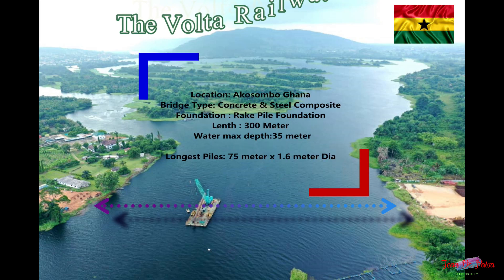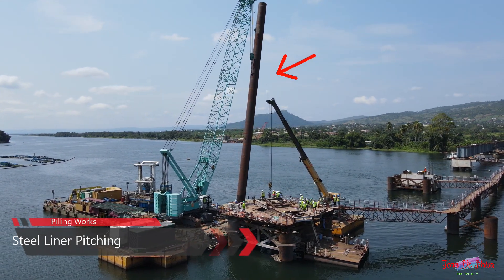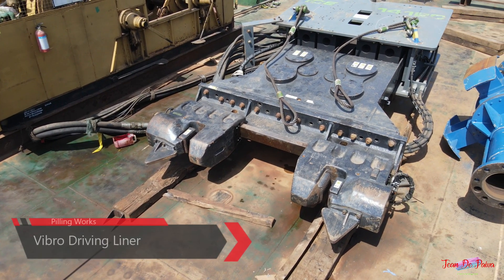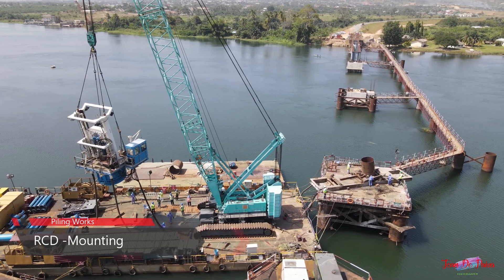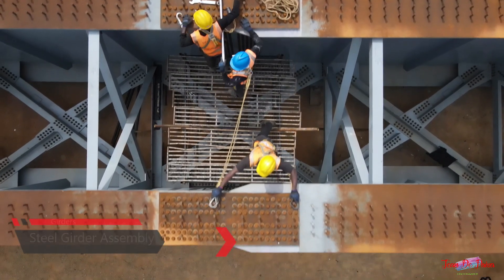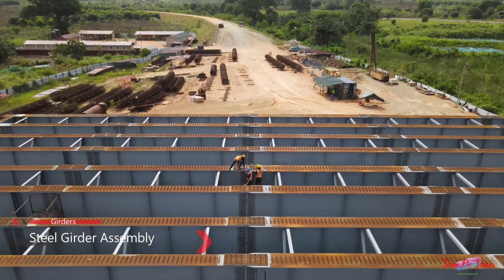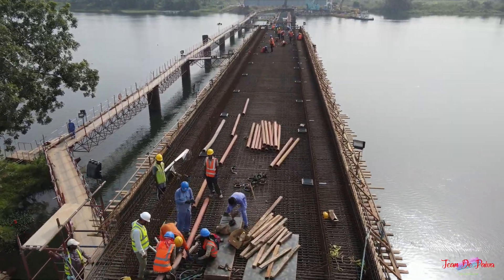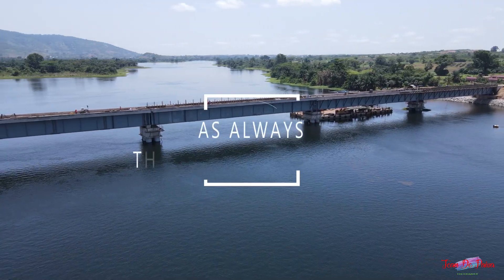How it was built, Volta Railway Bridge! Ever wonder how it was made?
A relatively detailed step by step video ,detailing the construction processes that were required to construct the Ghana Volta Railway Bridge